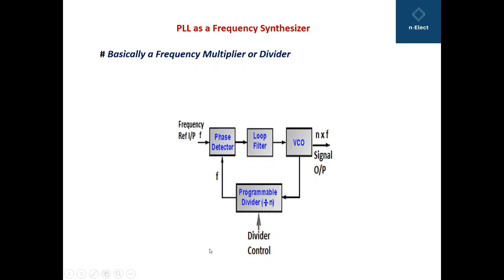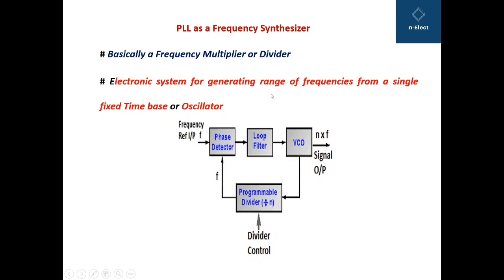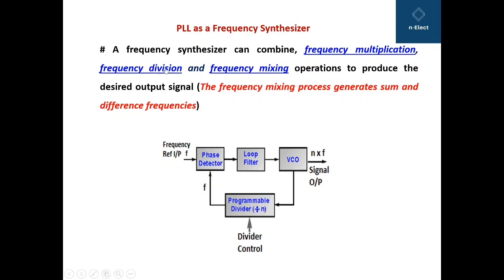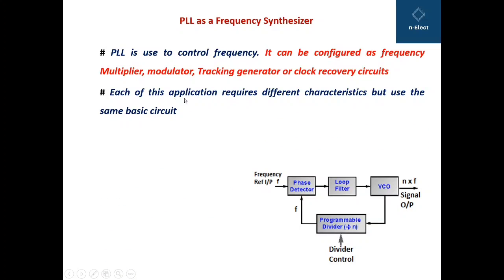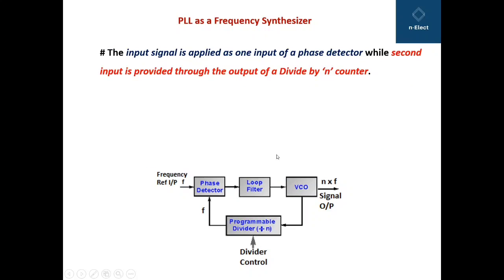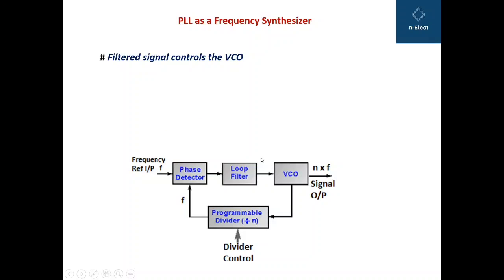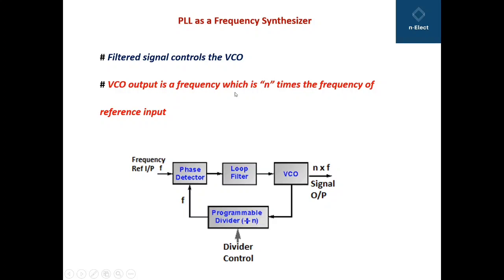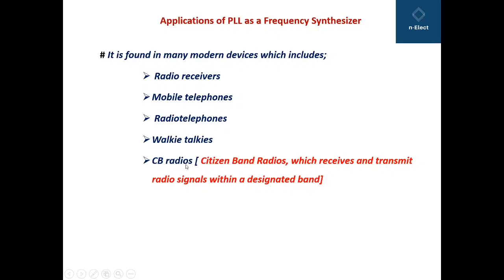S-V 3.7 Application of PLL as a Frequency Synthesizer| Electronics | Niteen Mohod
- Application of PLL as a Frequency Synthesizer | Electronics | Niteen Mohod -
This video will proved to be very much helpful for XII Electronics, BSc Final year Electronics, Polytechnic and Engineering students with Electronics and EnTC branches, which helps them to understand this topic from scratch and in an easiest way.

Link for;

HAPPY LEARNING..!!